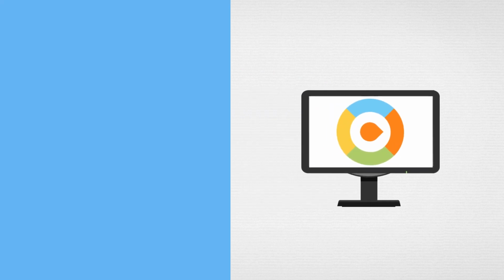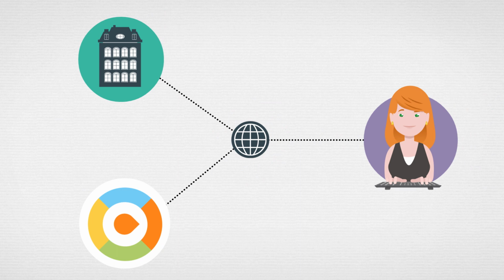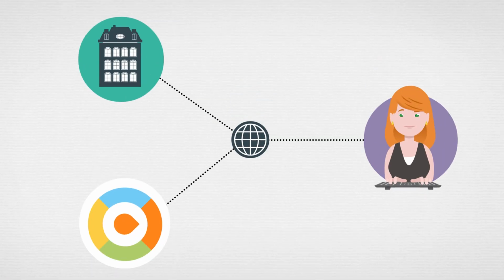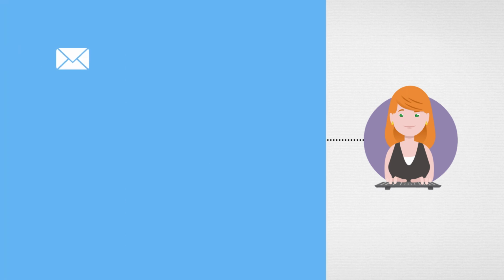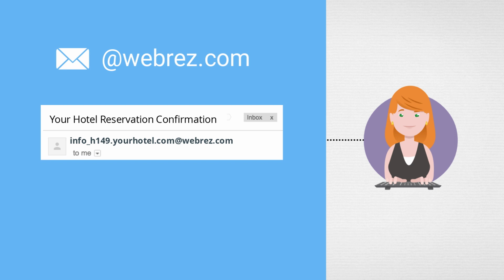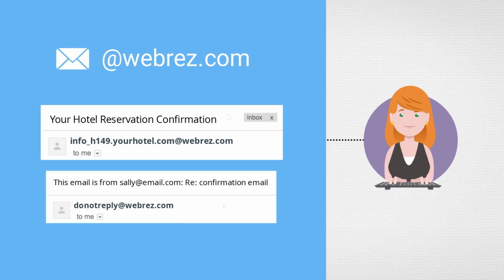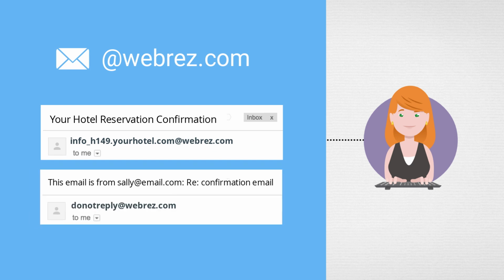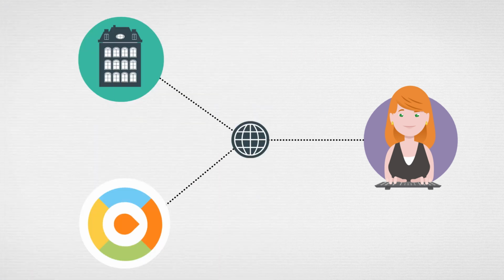WebRezPro Cloud PMS: Email Communication Explained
WebRezPro is a powerful and affordable cloud property management system designed to meet the front- and back-office needs of single independent lodging properties as well as hotel groups and chains. Watch this short video to find out how WebRezPro handles email communication. for more information.